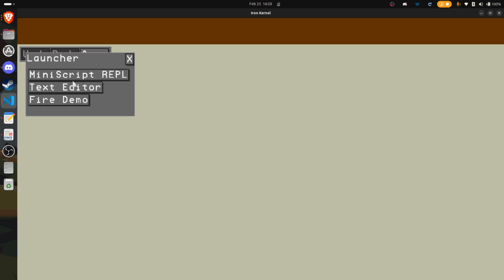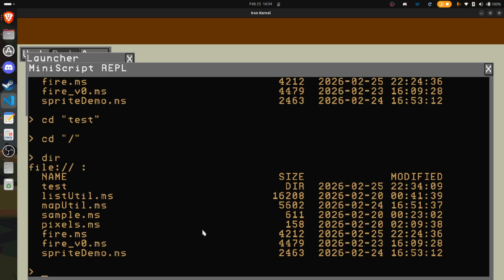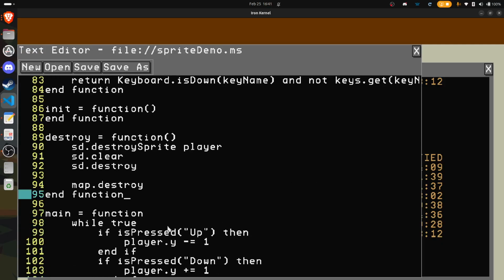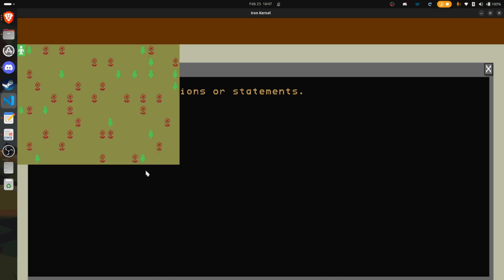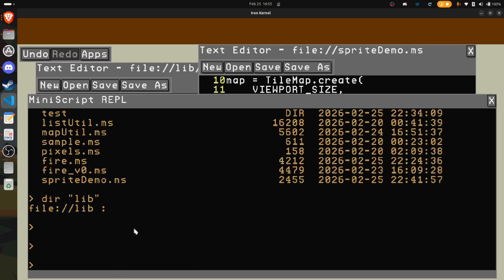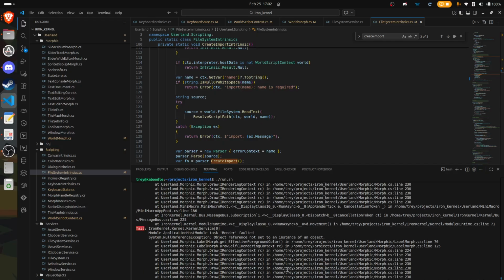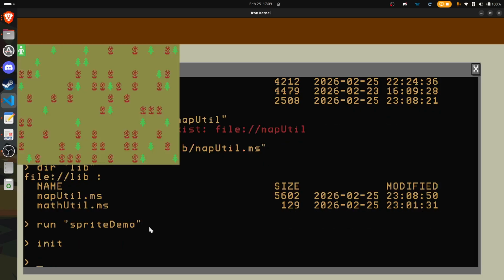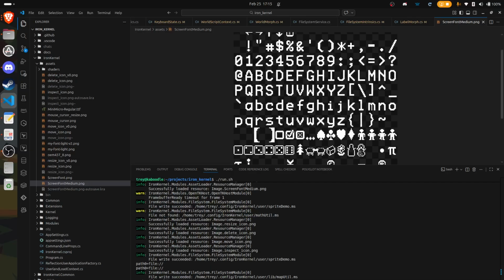IronKernel file ops and a little game world.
I've added a pile of useful file I/O intrinsics, some reasonable keyboard shortcuts to the common dialogs, and the beginning of some kind of roguelike game with an identity to-be-determined.